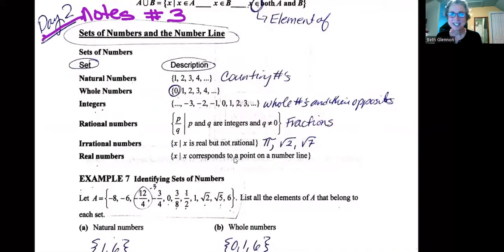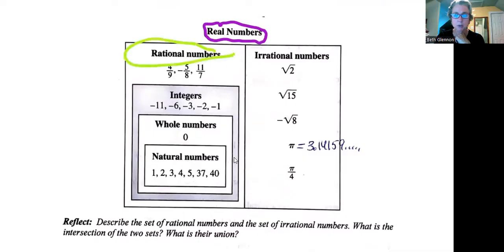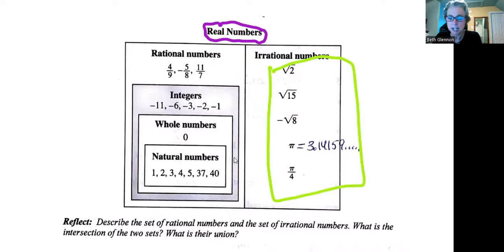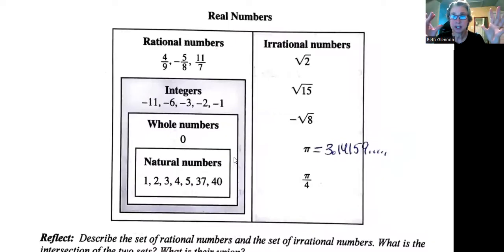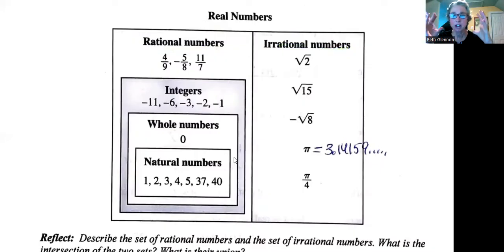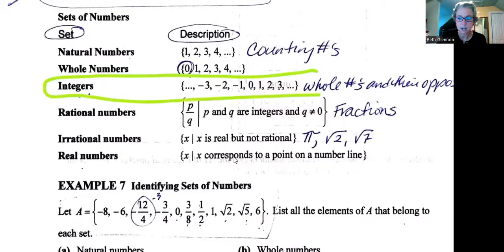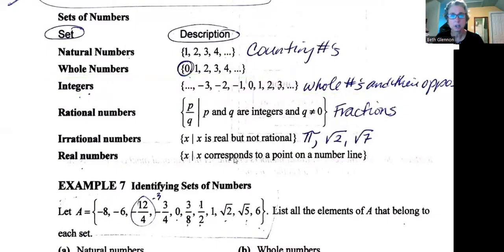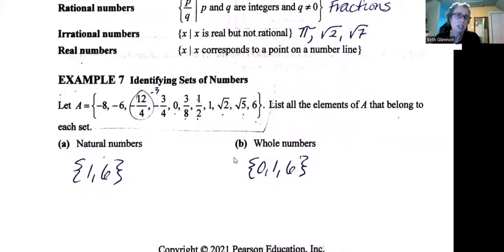College Algebra R 2 Sets and Real Numbers ~ Day 2 Sets of real numbers Notes #3